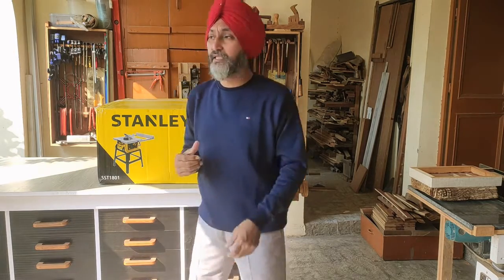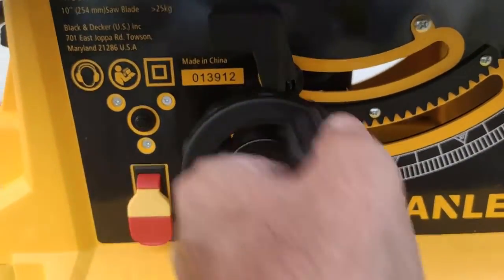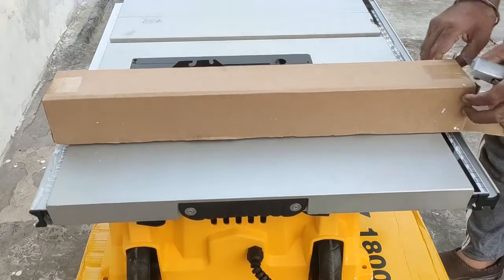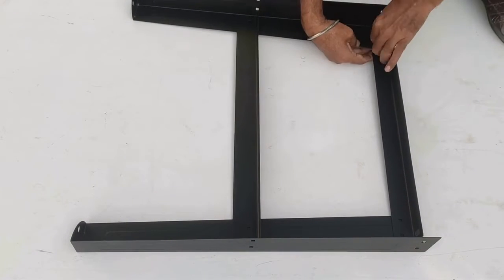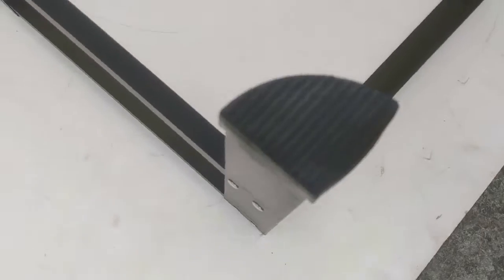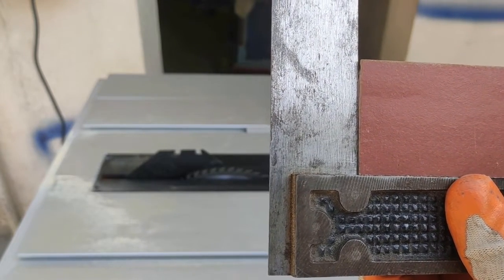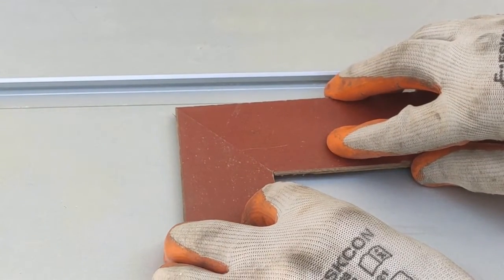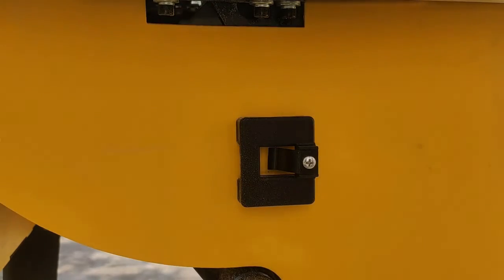Unboxing The Table Saw and First Review.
I have bought a Table Saw of Stanley. I shall unbox it show you its features and shortcomings.